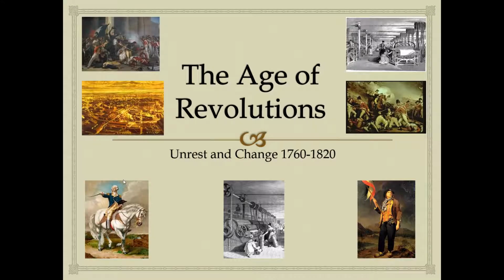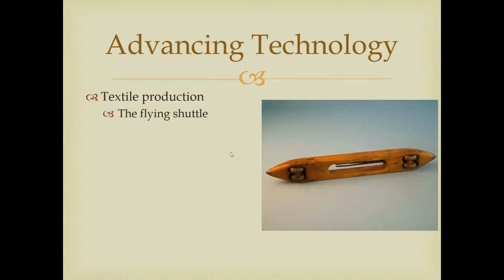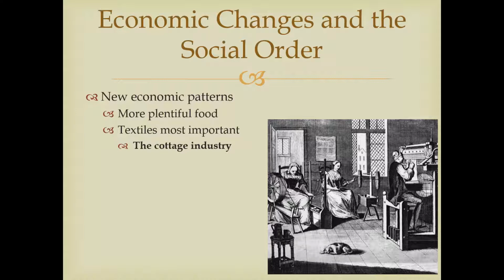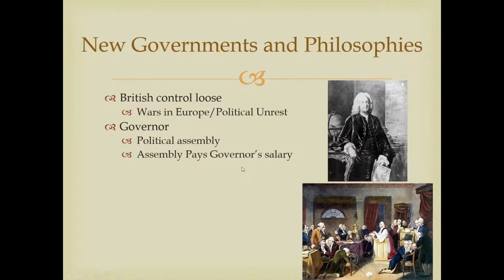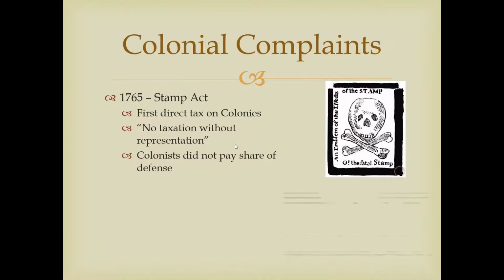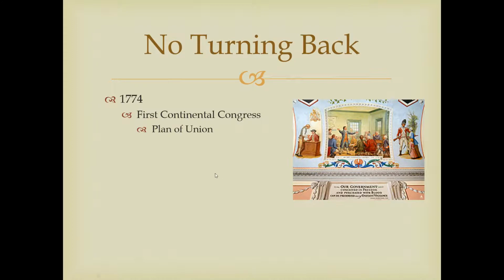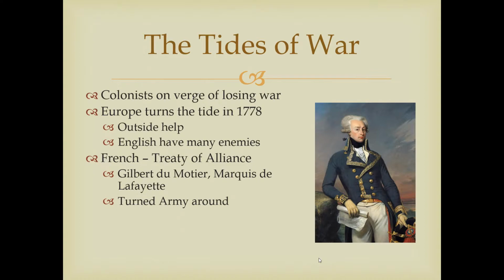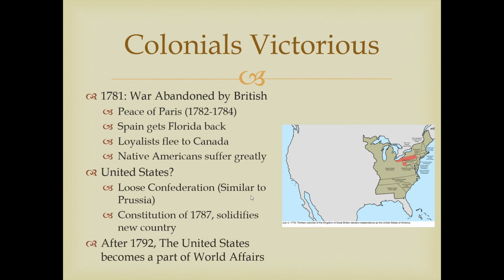Week 7 Part 1